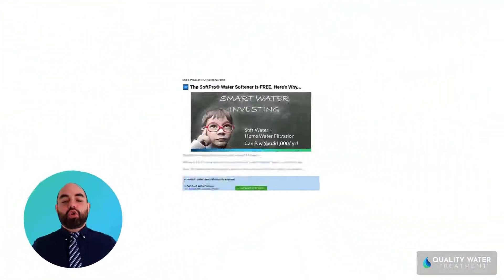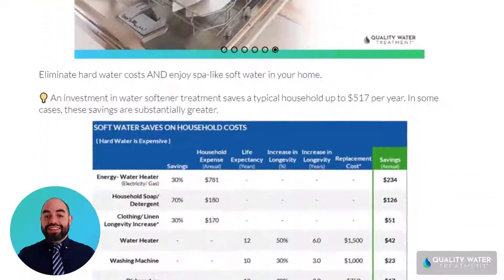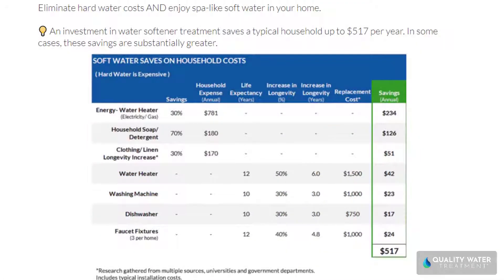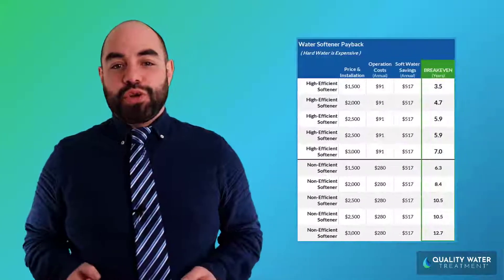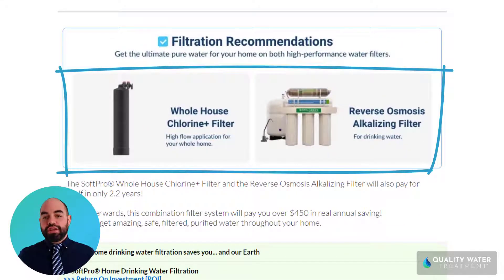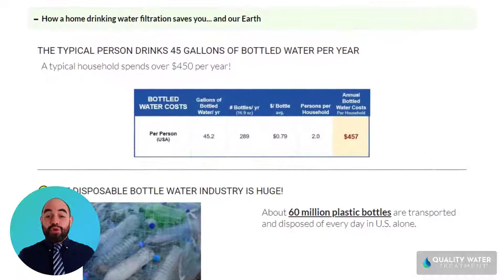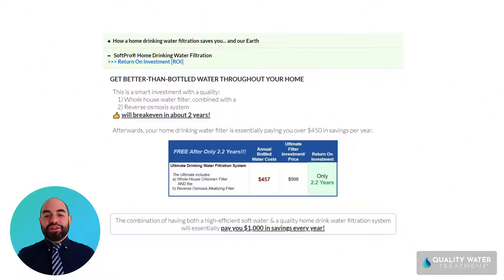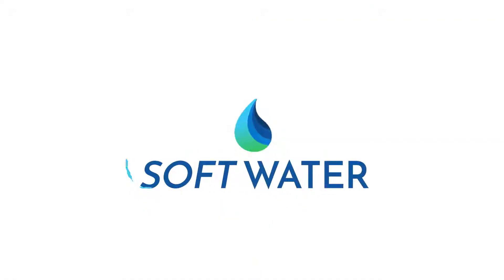Quality Water Treatment - ROI - Savings [City Water]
Watch this video to find out how you can get a water softener and bottled water system for free.